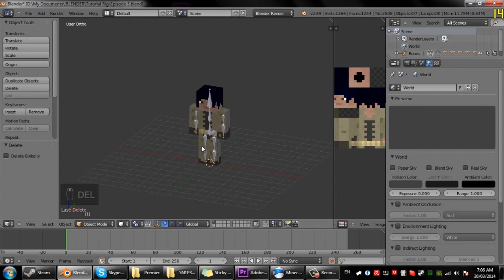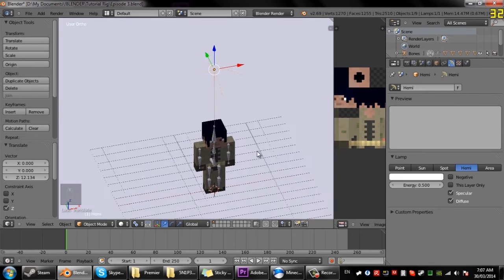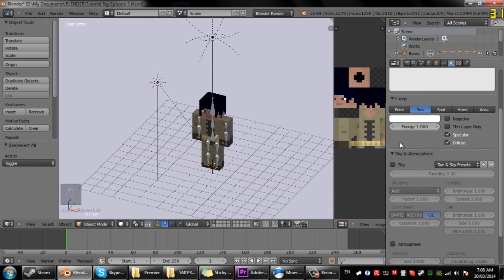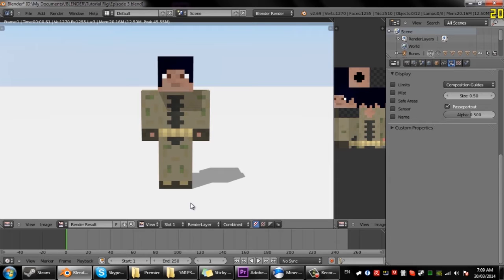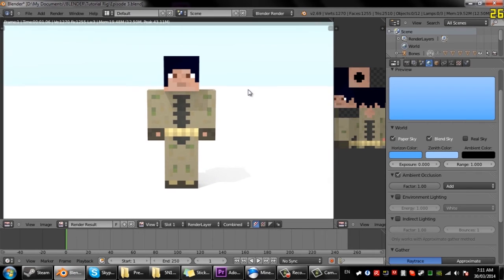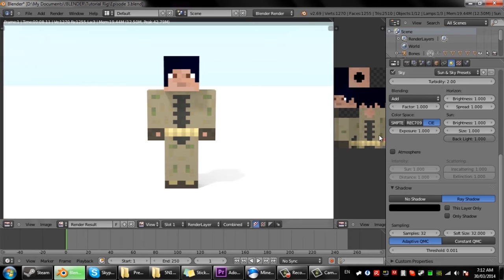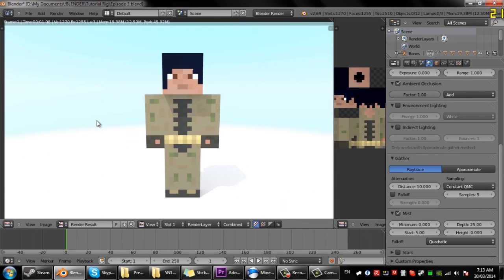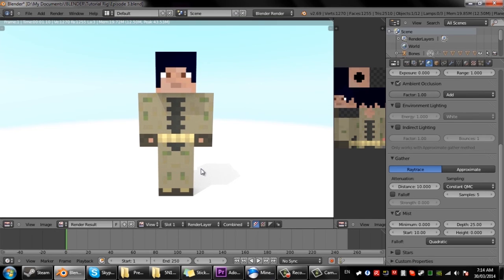Minecraft Blender Tutorials: Episode 3 - A Basic Scene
Welcome to Episode 2 Of My Minecraft Blender Tutorials!
♦In This Episode We Will Be Creating A Basic Scene With Some Lighting And A Camera, Letting You Export Images Out.

♦Previous Episode:
Face Rig Creation:

♦Next Episode:
Coming Soon!

♦Future Episodes:
Creating Blocks
Creating Items
Importing Worlds

This Video Was Edited And Produced By 5N1P3RM1K3 - NuK3GamingNetwork

Skype - NuK3GamingNetwork5N1P3RM1K3

Intro: Hiway/Biway - Found on Newgrounds.com